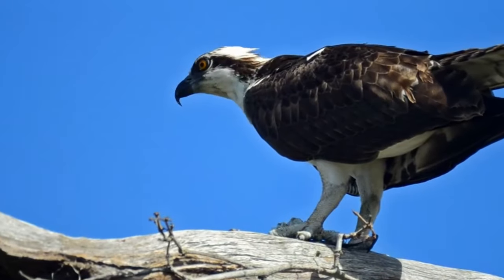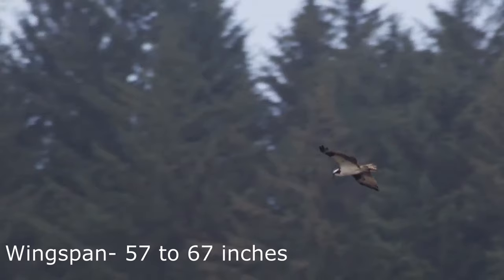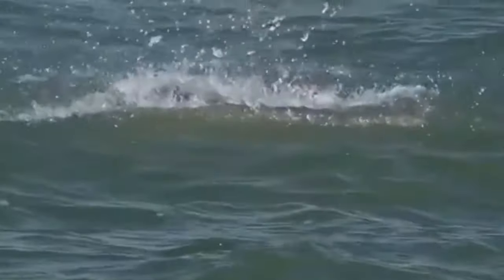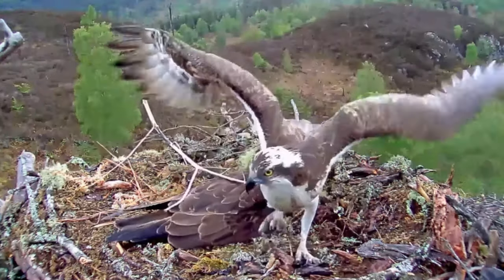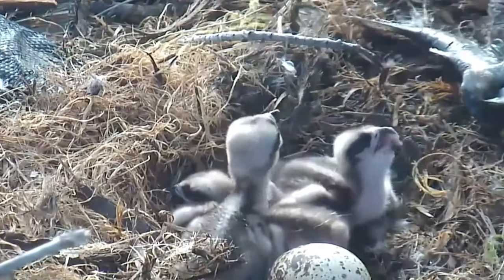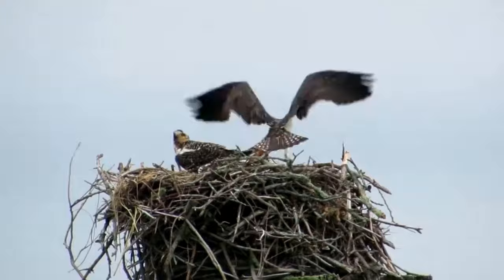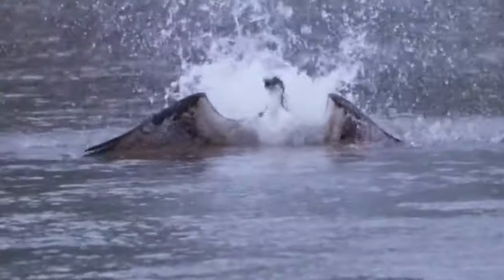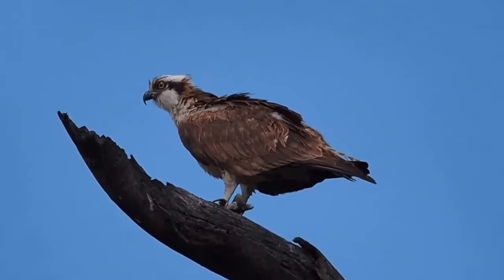Things you need to know about OSPREYS!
Ospreys are one of the most widespread birds of prey in the world and are found on every continent. In this video you'll discover lots of interesting information about them, what they eat, where they live, what their chicks look like and lots more.

Depending on where in the world you are, you might recognise this bird as a river hawk, a sea hawk or a fish hawk, but here in the UK we know them as ospreys.
Ospreys are quite a large bird, with a wingspan of 145 to 170 cm and weighing from 1.2 to 2 kilograms. Their wings, backs and on top of their tails are covered in dark brown feathers, whilst they have a white crown and dark brown eye stripe. Females are around 20% larger than males and they can also be separated by the colouring of the feathers down their throats and undersides. In males these are almost completely white whilst in females the feathers are heavily mottled with brown. As their alternative names suggest, an ospreys diet is almost completely made up of fish, which they catch by plummeting feet first into the water. To help them to keep hold of any prey they manage to catch, they can turn their 4th toe to point backwards, meaning they have 2 forwards and 2 rear facing claws. This allows them to hold and manoeuvre their catch, which will often be carried forwards facing and therefore more streamlined.
Naturally, Ospreys will nest on cliffs and in the high crowns of large trees, but in the UK they will frequently use man made nesting platforms. The same nest is used year after year and after a little maintenance when the birds return in the springtime, between 1 and 4 red speckled white eggs are laid. This is usually by the end of April with the eggs being laid between 1 and 3 days apart. They aren’t very large for such a big bird and measure just over 6cm long, which is about the same as a chickens egg. Sometimes the female will carry out all of the incubation, which lasts 37 days, whilst her mate brings her food in the nest, although some males will take over incubation for a short period each day to allow the female to leave. When the chicks hatch they are covered in striped cream and brown fluff with their dark eye strip already being visible. They hatch at the same rate as they are laid meaning their can be more than a week difference between the youngest and oldest chicks. When there is plenty of food, this is no problem, but if food is in short supply only the older chicks will get fed and the younger ones will not survive. As the chicks grow, the male brings most of their food to the nest, where the female tears it into smaller pieces and feeds it to them. After 7 to 8 weeks the chicks can fly and look very similar to their parents and will slowly begin to venture away from the nest. At this point, some adult females leave their nesting territory and start to make their migration journey south, but until all of the chicks are fully independent and start migrating themselves, the male will remain and continue to bring them food. Although pairs are usually monogamous for many years, they do not migrate to the same place for winter and will only rekindle their relationship when they return again in the spring.

Ospreys have a typical lifespan of around 9 years although the oldest known bird, is currently still alive and at least 30 years old.
Some of the footage and images used were obtained using creative commons licences, the originals and their licence details can be found